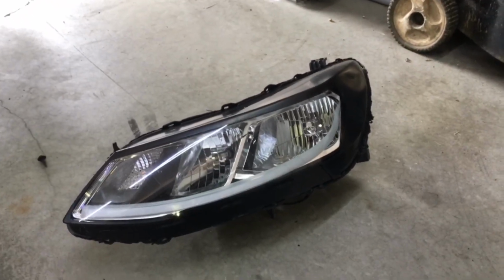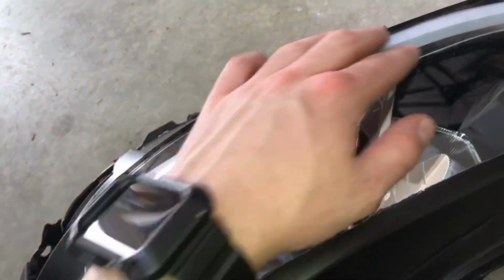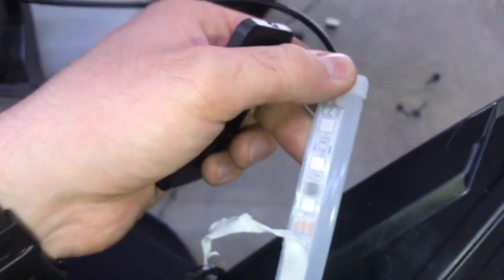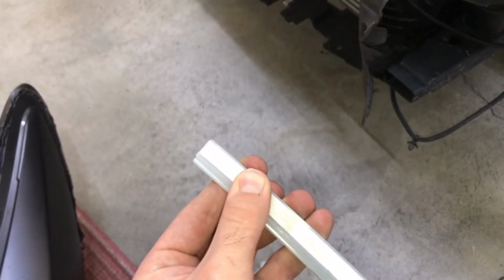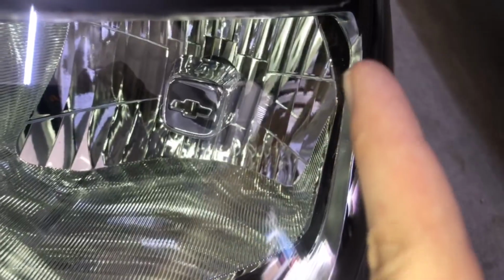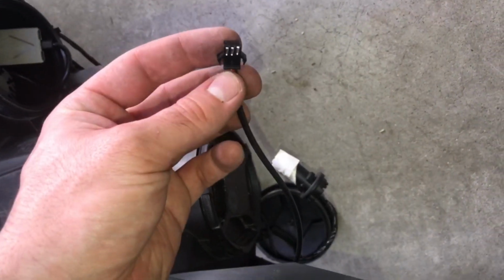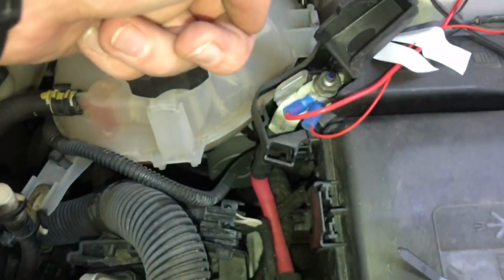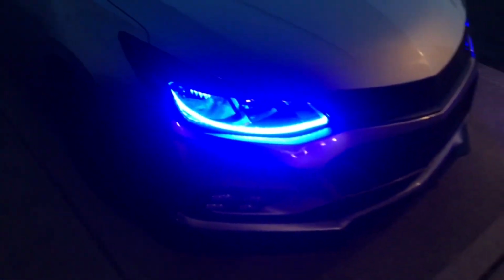LED Strips Breakdown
Here is a more in depth guide!
The LED Strips I used-
Song: Chocolate (Prod. by Lukrembo)